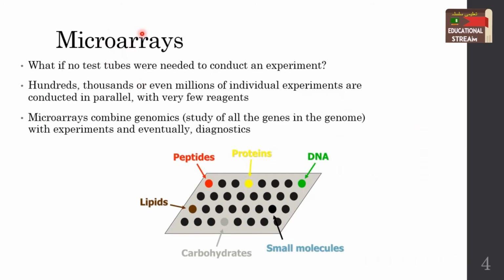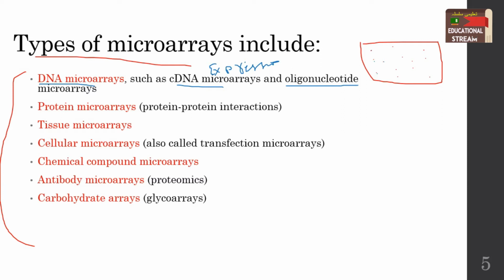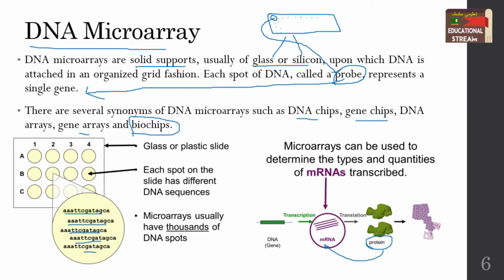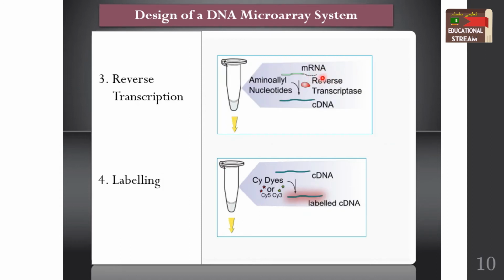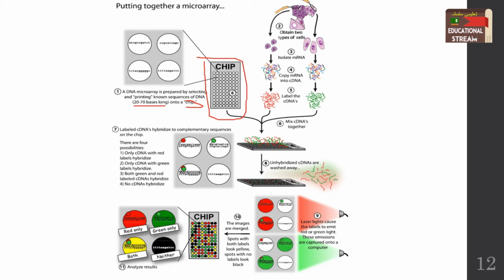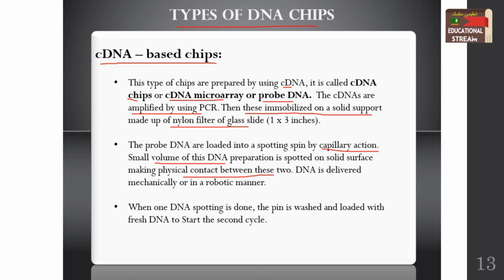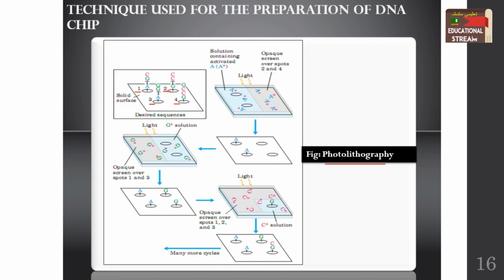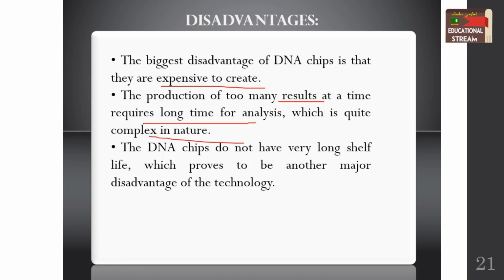DNA Microarray | Recent Trends Biochemistry | English & Urdu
The DNA microarray is a tool used to determine whether the DNA from a particular individual contains a mutation in genes like BRCA1 and BRCA2. The chip consists of a small glass plate encased in plastic.

Host Organism & Restrictions

Recombinent Protein